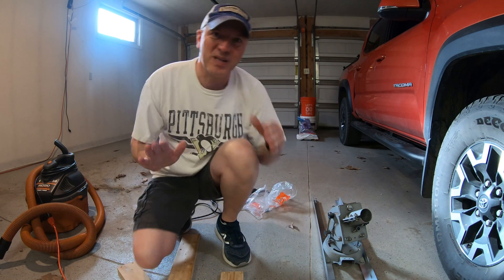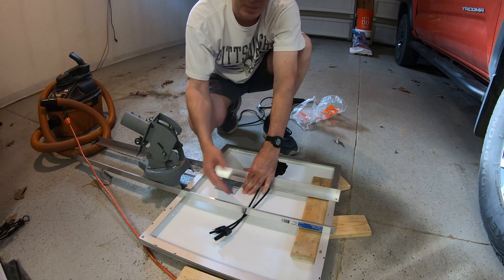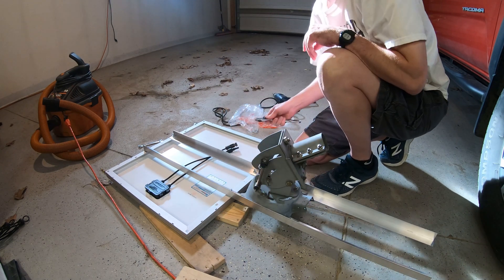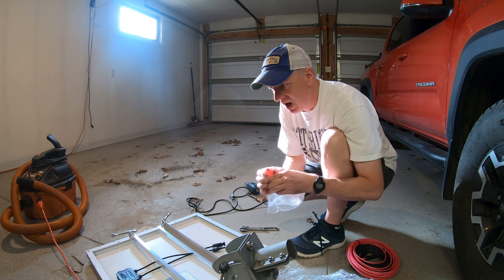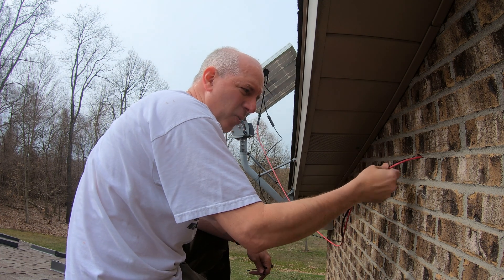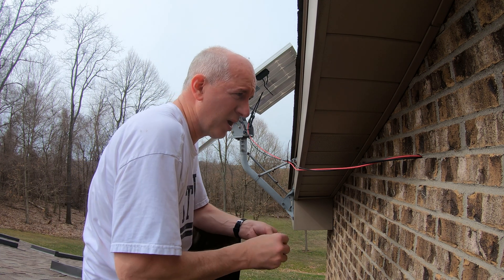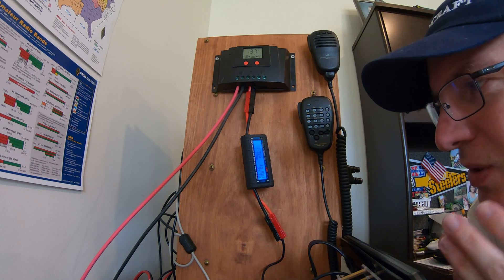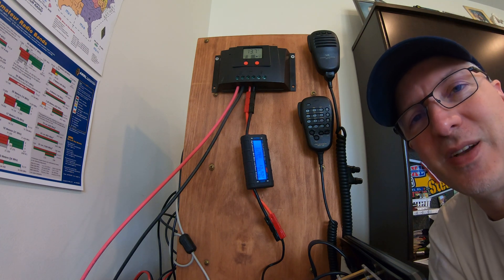Satellite dish solar mount part 2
I get the solar panel mounted, wiring run and start getting power.  I do find an issue with the mount, but it will do.

I've used this panel in the past as a to charge batteries, but I always wanted a permanent solar for the shack as a backup to grid power.  I'm glad I was finally able to get something setup.